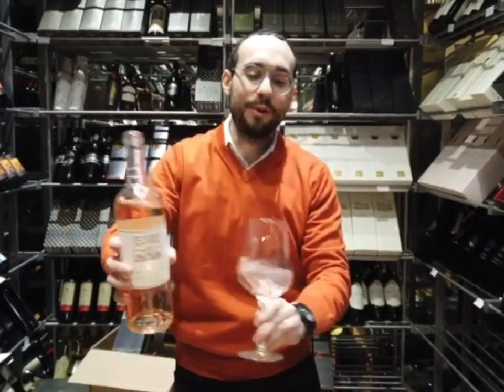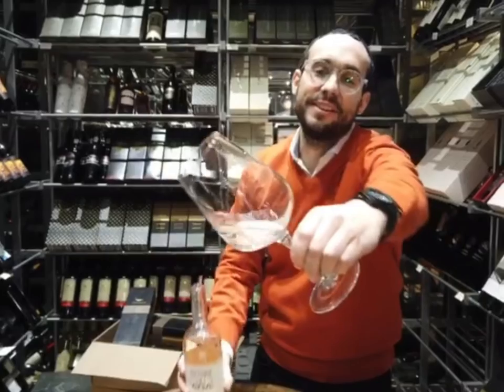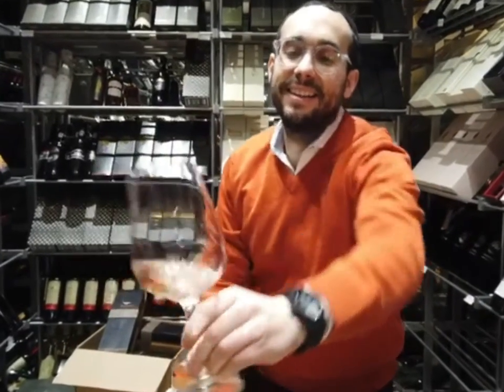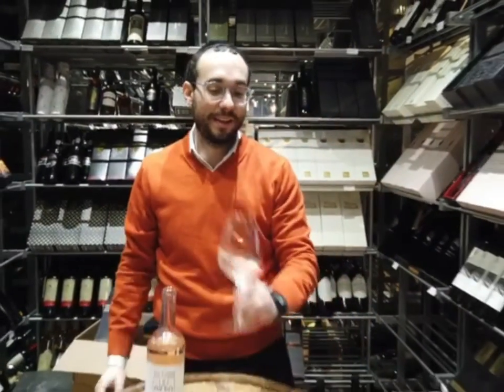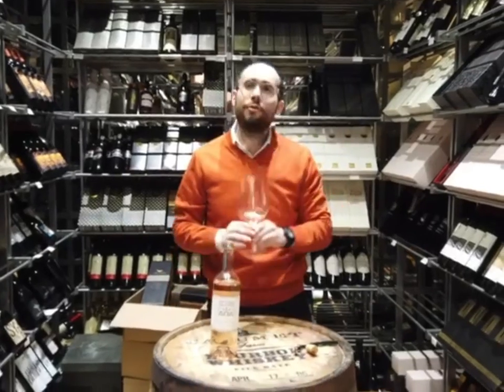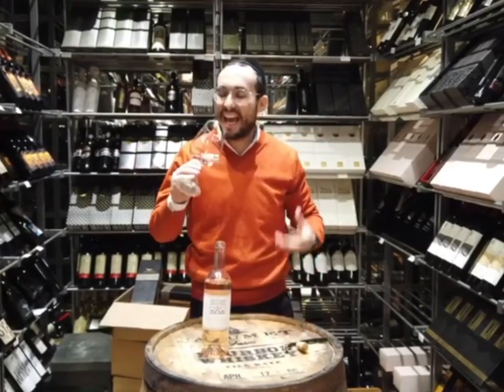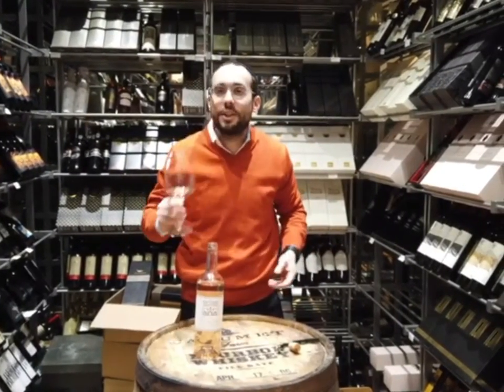Domaine du Castel Rosé Wine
Spring is in the air and it's time to think about which Rosé wines are going to fill your glass!